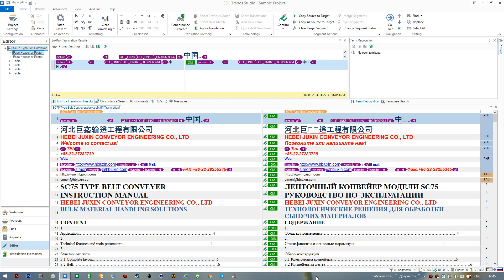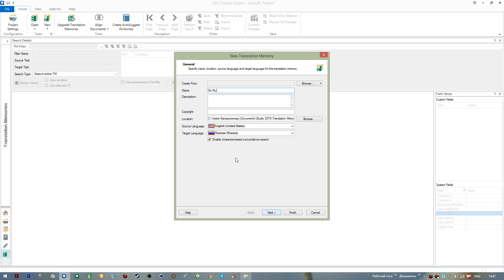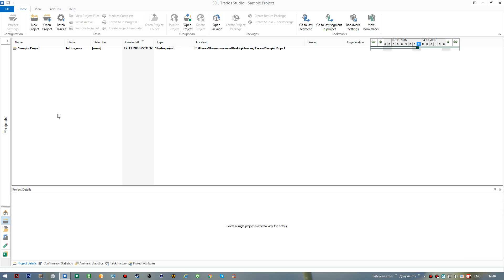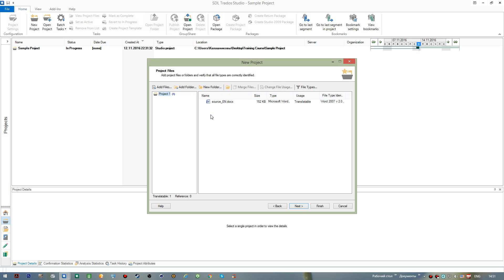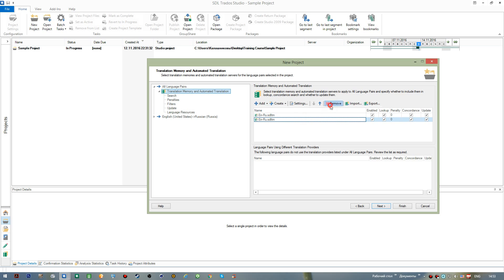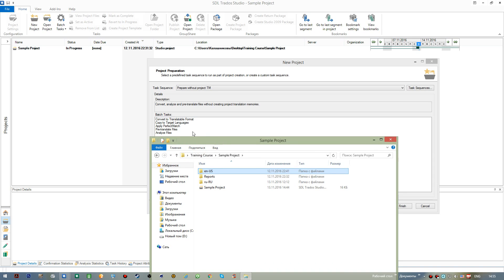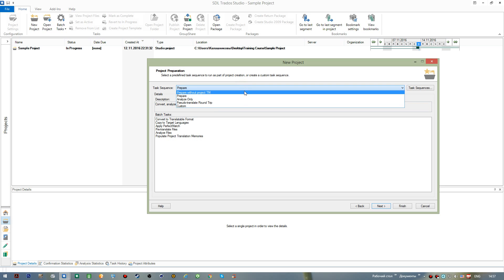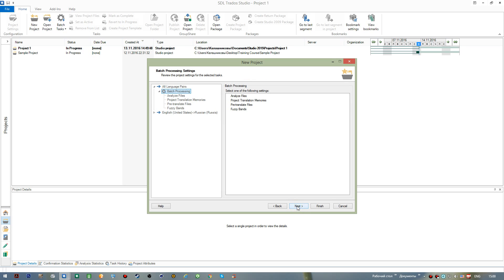3 SDL Trados Studio: Creating a Project & a TM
Liked this video?  Share it with a friend!  Thanks)